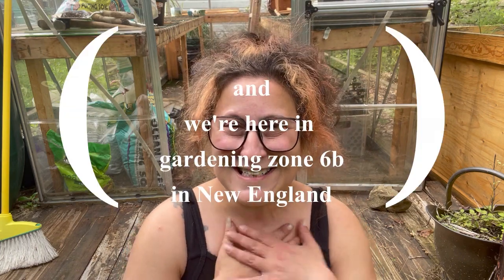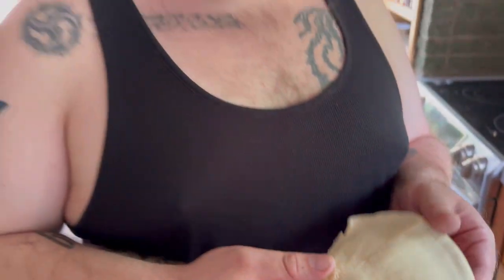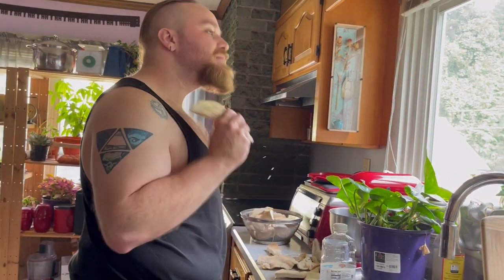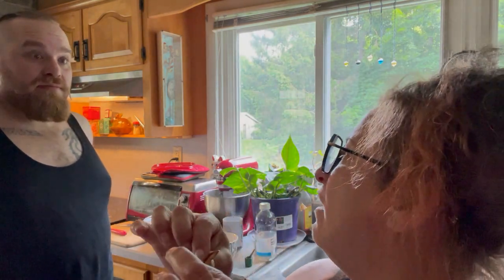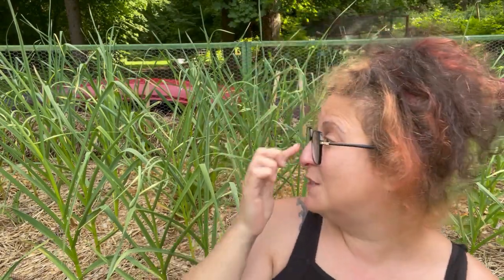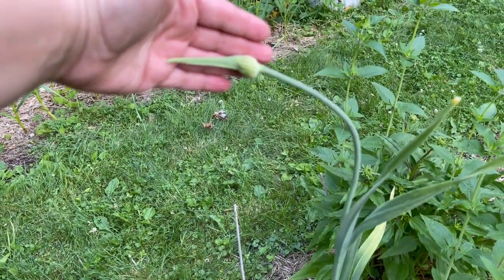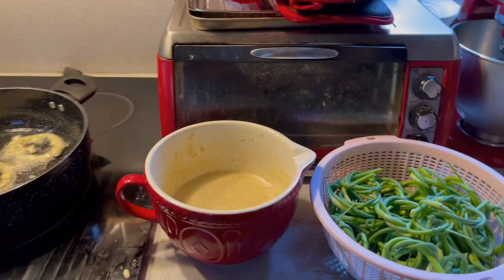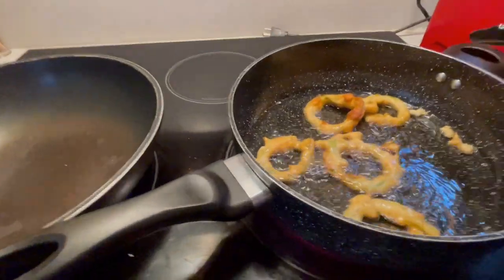Tasting Berkely’s Polypore and Fried Garlic Scapes - Garden Journal June 27th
Elevated sci-fi nerds plan dinner \o/  Forage to table, garden to table, beer battered business, hot licorice flavour, and a check-in with the volunteers.

Mike knows tons about foraging and wildcrafting, and he also takes drop-dead-gorgeous pix of all that goblin-y stuff. For osm forage and nature stuff, and info about his foraging classes, check out Mike on Instagram @witchinthemidst

Remember, kids - every mushroom is edible, but some only once. Please make sure to identify your mushrooms before you consume! With that in mind, here’s a great article about Berkeley’s polypore

Cooking notes:
- Mike marinated the Berkely’s polypores in a mix of teriyaki, honey, mirin, and chopped garlic scapes. Taste as you go, and add salt if you wish, using the teriyaki as the base to be seasoned.
- On the stove, the mushrooms were sauteed for about 20 mins, and the sauce allowed to reduce. The final product was very sweet, and was over and over again compared to Chinese restaurant style spare ribs.
- In the oven, the mushroom steaks were marinated for about an hour before being added to a 425𝆩 oven for 25 minutes. Steaks were basted with the marinating liquid and returned to the oven for 10 minutes. The final product was deemed tasty while it was hot, but it kinda dried out over the course of the meal. We’re working on improving the method ~.o

- The beer batter for the garlic knots was adapted from an AllRecipes recipe
- When we used it here for the garlic knots, I wound up using the whole bottle of beer where it calls for a cup b/c it was too sticky. I’m pretty sure that it was a kitchen conditions thing (the a/c is on indoors), so your mileage may vary, natch.
- I fried in peanut oil for flavor and because its high flash point crisps quickly, but feel free to use your favorite. Do hit them with some kosher salt while they’re still hot for the best stickage.

Let me know how yours come out ::MWAH!::